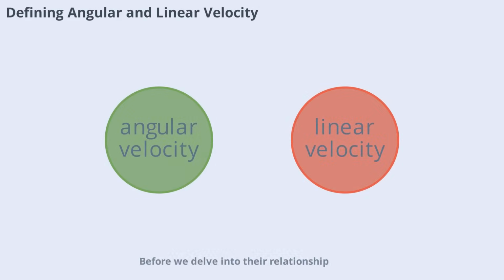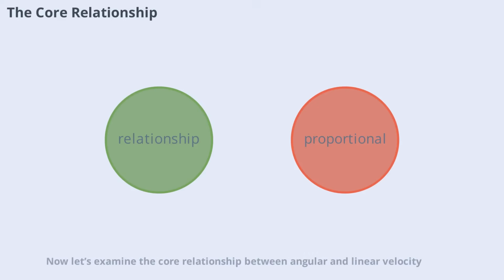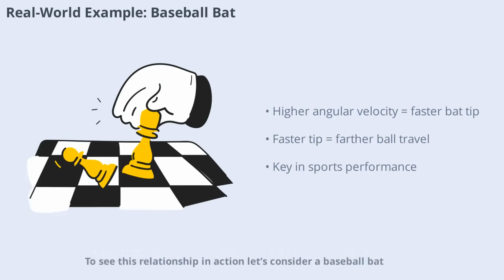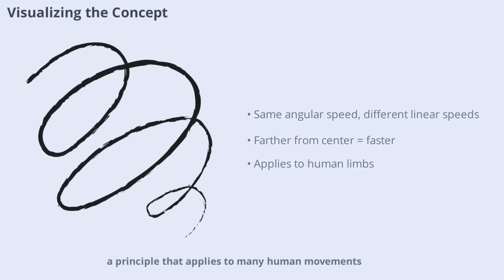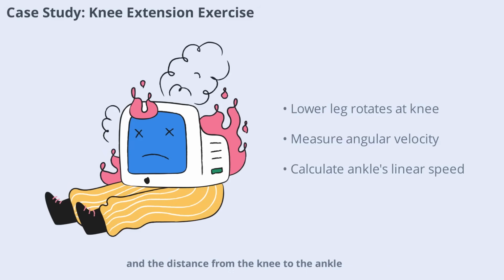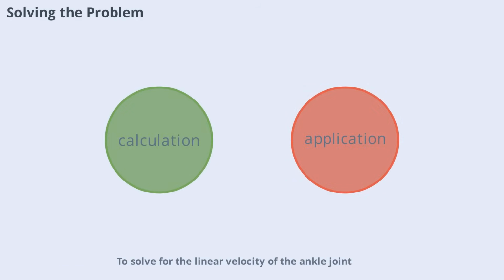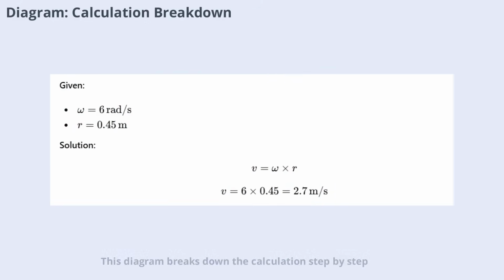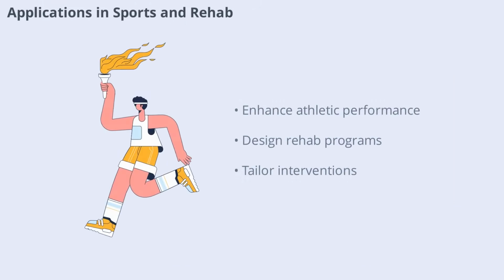Angular vs Linear Velocity in Biomechanics | Understanding Human Movement and Performance| #047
Discover how angular and linear velocities work together to shape human movement in this engaging biomechanics lecture. Dr. Loay Al-Zube explains how rotational motion translates into straight-line motion—using real-life examples like swinging a baseball bat and knee extension exercises.

Learn the key equation v = r × ω, understand how radius and angular speed affect movement, and see how these concepts apply to sports performance, injury prevention, and rehabilitation.

This video is perfect for students of biomedical engineering, kinesiology, physical therapy, and anyone curious about the science of motion.

⏱️ Timestamps:

0:00 – Introduction to Angular Kinematics and Human Motion
0:25 – What Are Angular and Linear Velocities?
0:49 – Formula Connection: v = r × ω Explained
1:26 – Real-Life Examples: Baseball Bat and Sports Movements
2:22 – Knee Extension Exercise: Calculating Linear Velocity (2.7 m/s)
3:47 – Visualization and Applications in Sports & Rehabilitation
4:22 – Summary: Why Angular and Linear Velocity Matter in Biomechanics